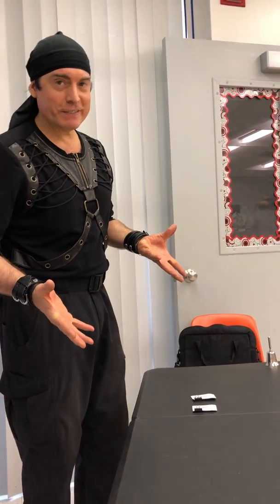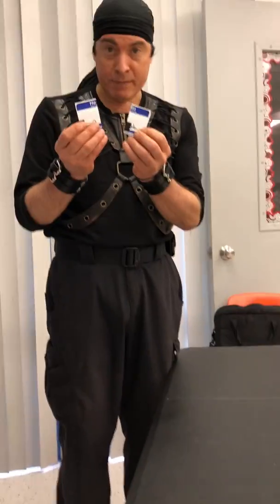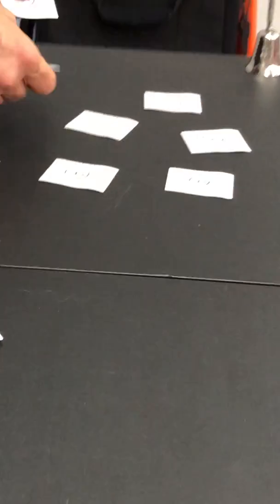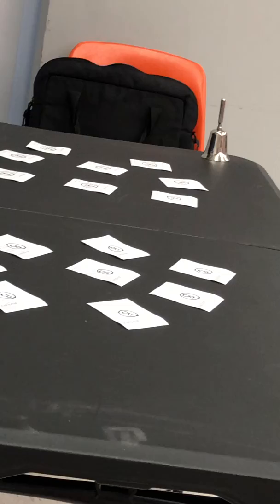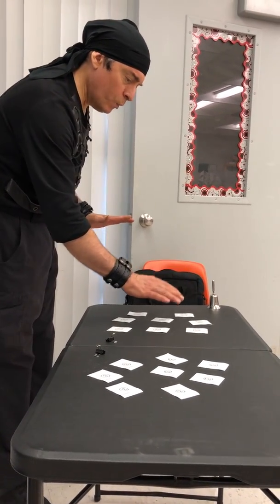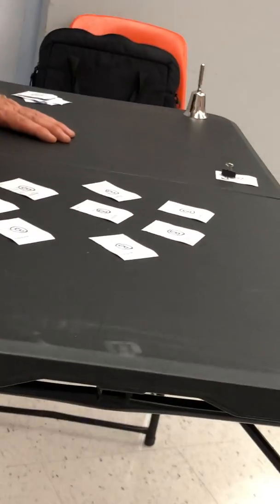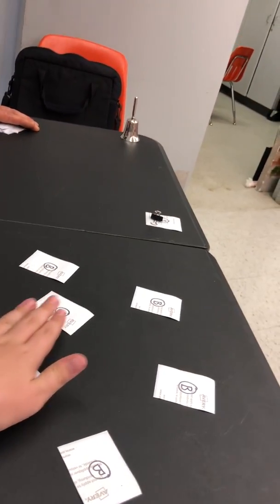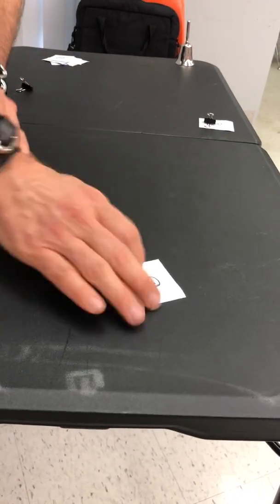Jozeph Magic Master Teaching His Magic Students "Name Tags" In His Master Magic Course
Jozeph Magic Master having fun teaching his magic students in his Master Magic Course